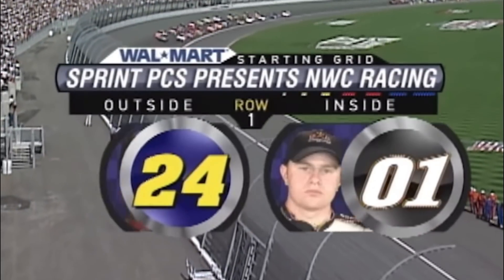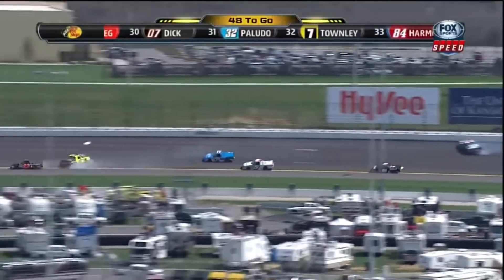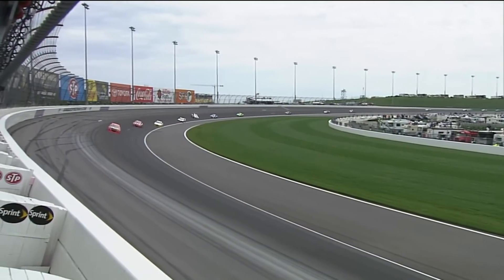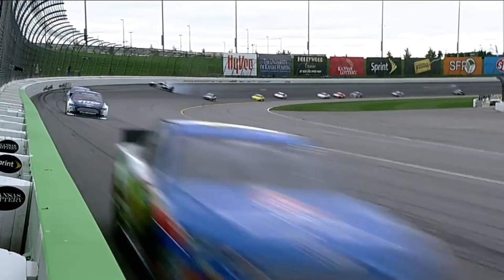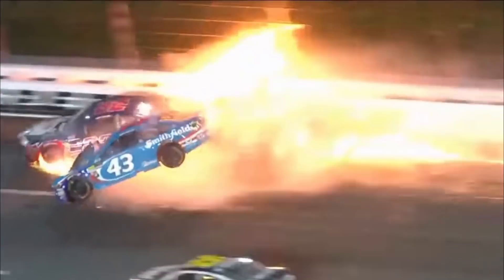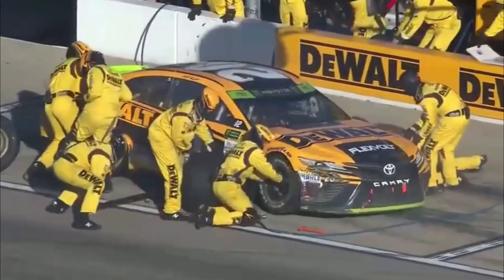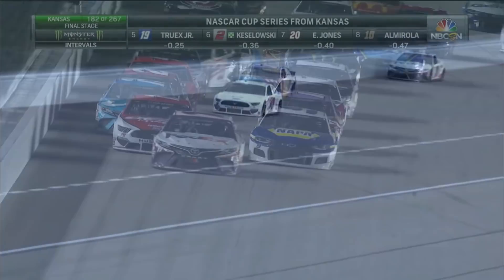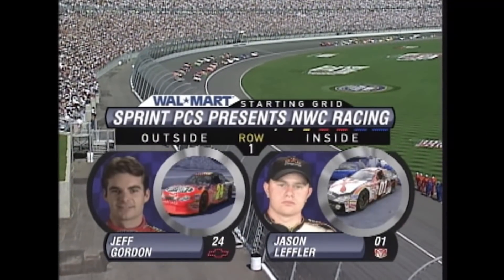NASCAR's Most Dangerous Intermediate Track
Today we look at some (not all) of the crazy crashes that have happened at Kansas Speedway since the repave in 2012!